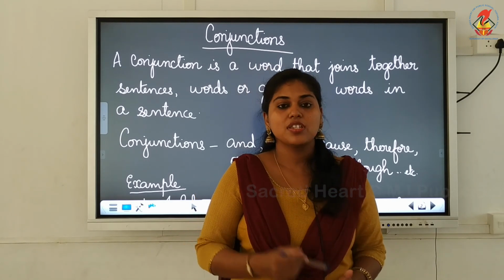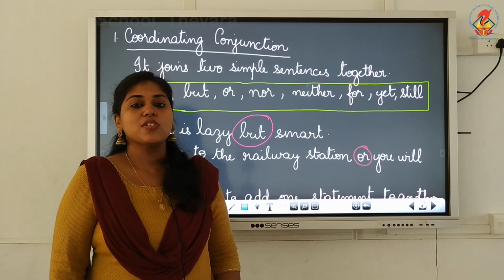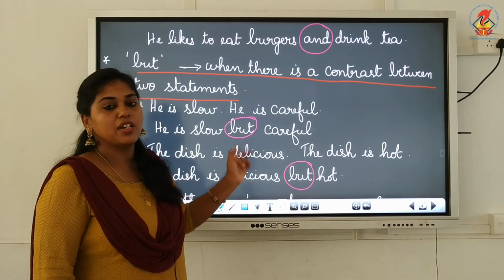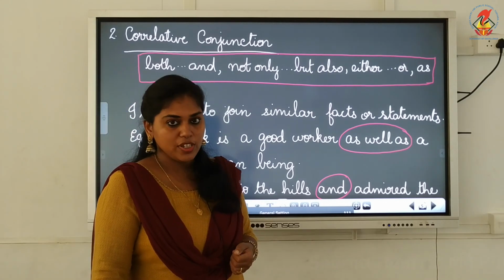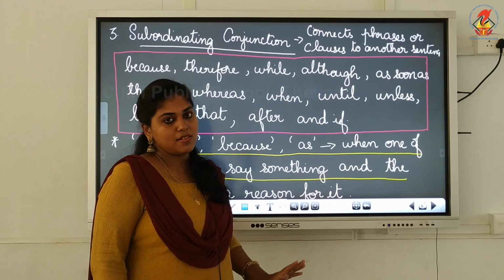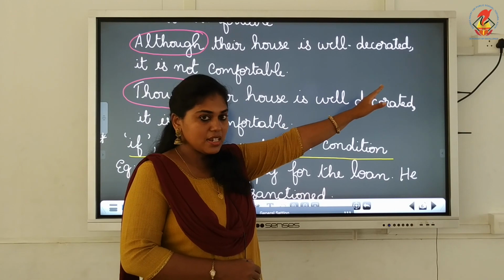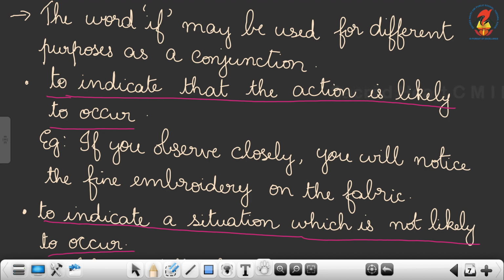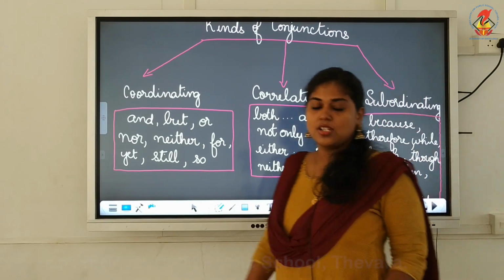ENG06 English Grammar Chapter 20 Conjunctions Video 01